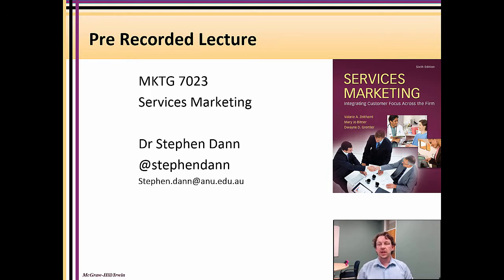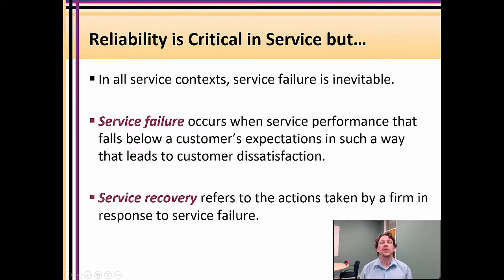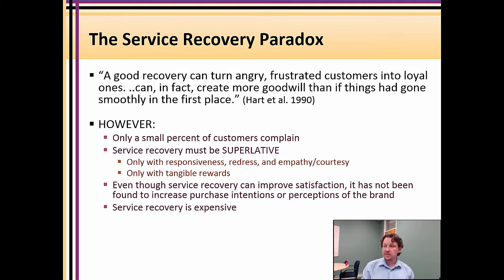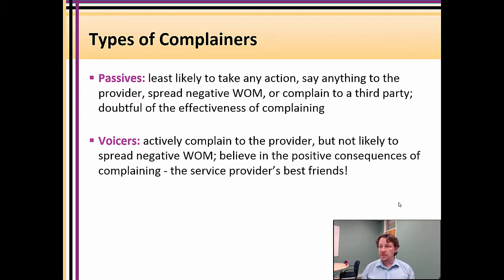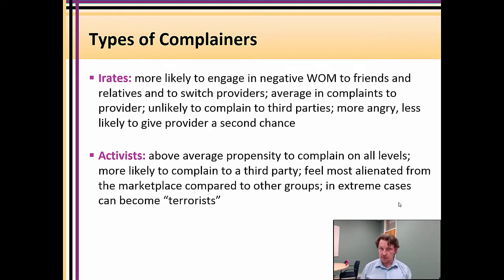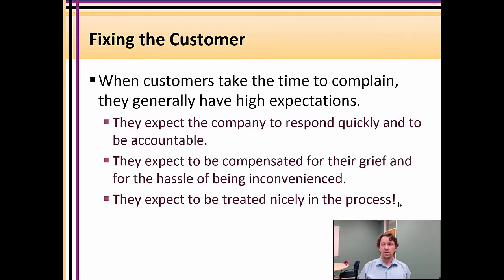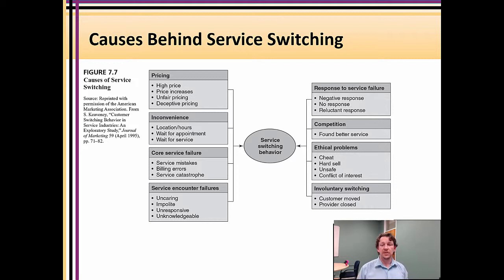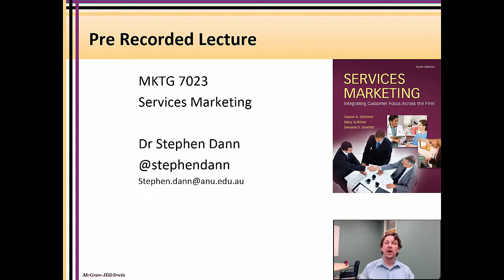MKTG7023 Chapter 07